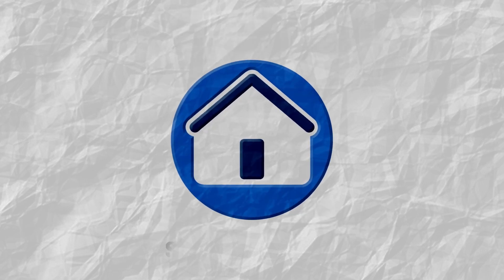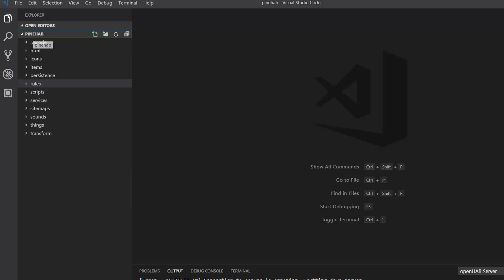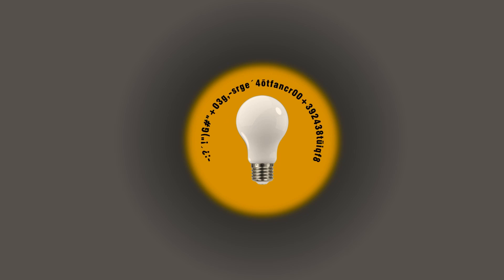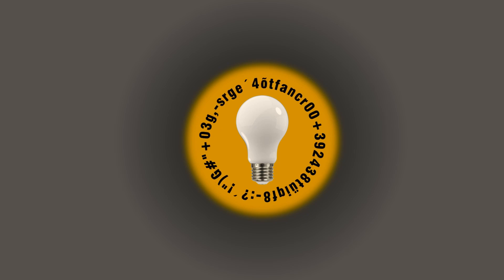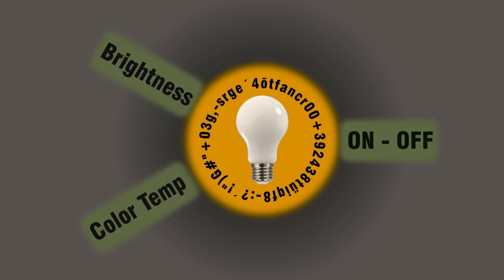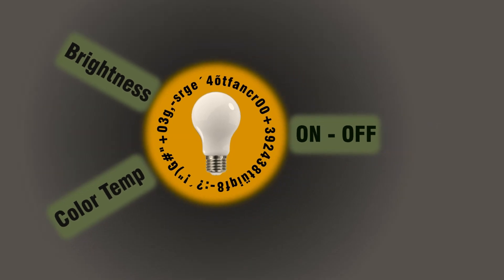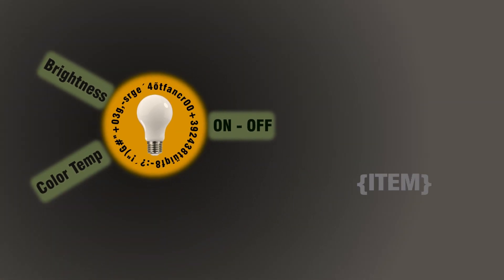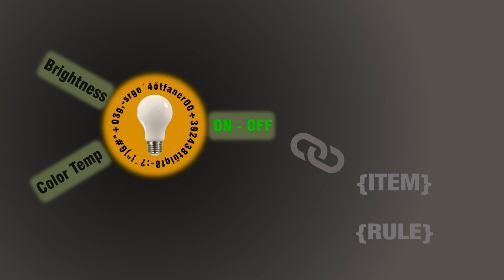6 Basics of openHAB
Hey everyone! In this video, it try to explain the basic concepts of openHAB.

When starting with openHAB, it might be a little difficult to grasp the elementary ideas used. I know I had a bit of trouble first. That is why I decided to make a video, explaining them, the way I found easiest to understand.

If you haven't yet, also have a look at the previous videos in this playlist. I describe how I've installed openHAB on a Pine64 single board computer, using a custom image I've made. And what is the best way to work with openHAB.

In the next video, I will talk about HABpanel. A user interface designed for touch screens and also show you how to create one!